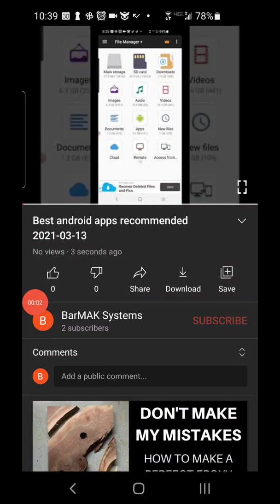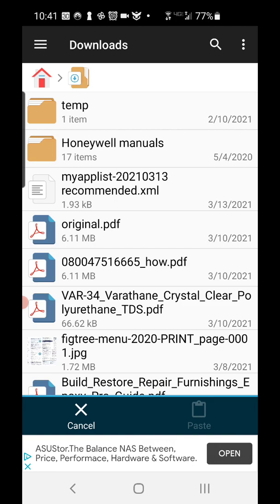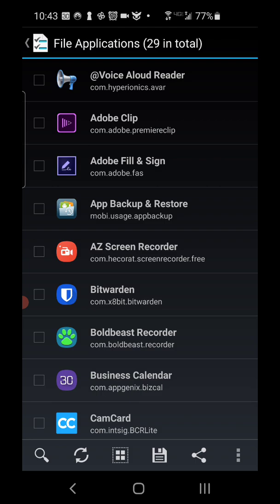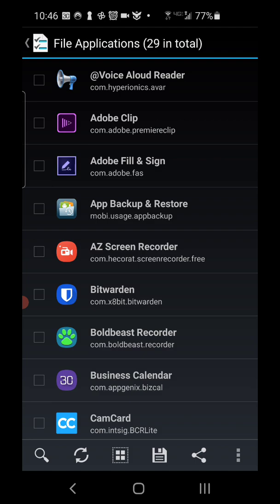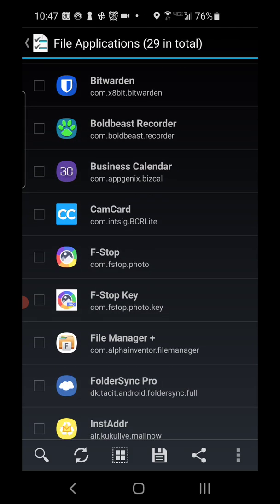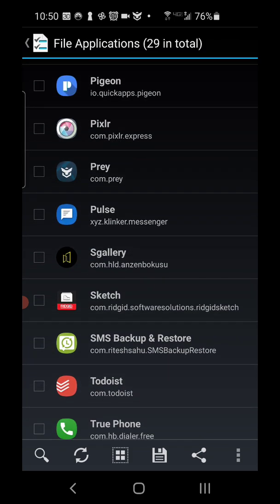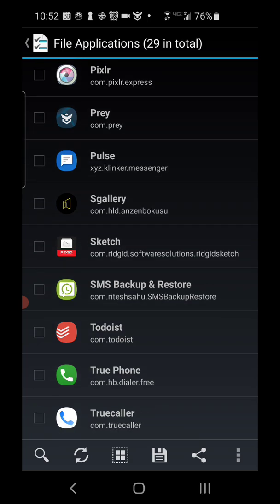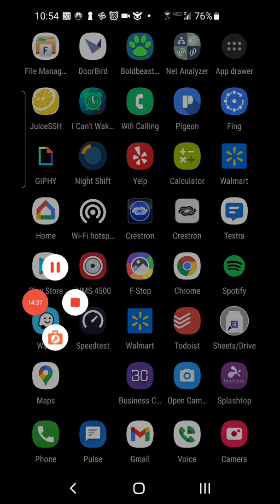Best android apps recommended 2021-03-13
My recommendations for the best Android apps for anyone who has an android phone.